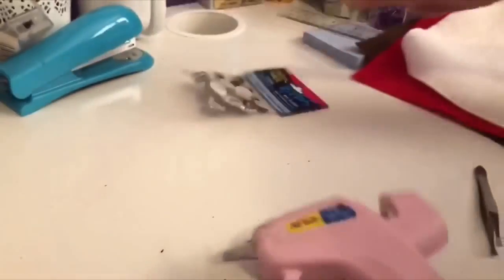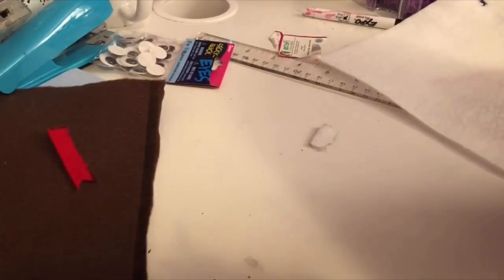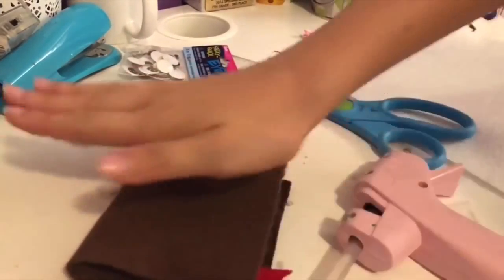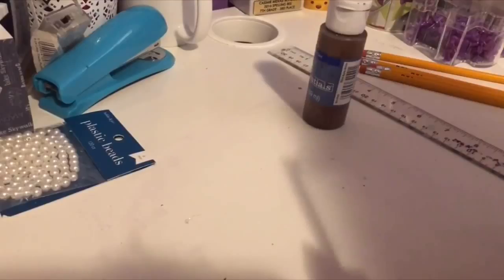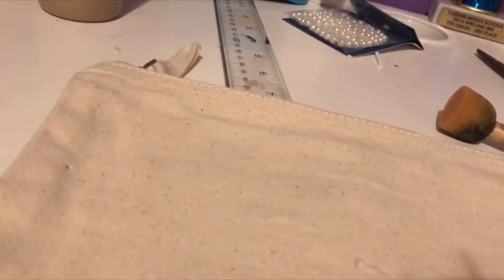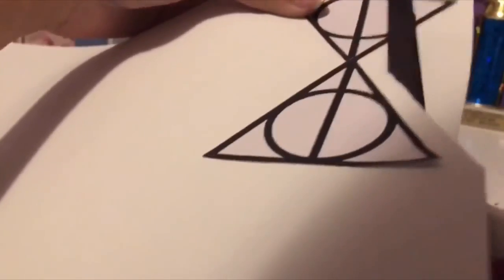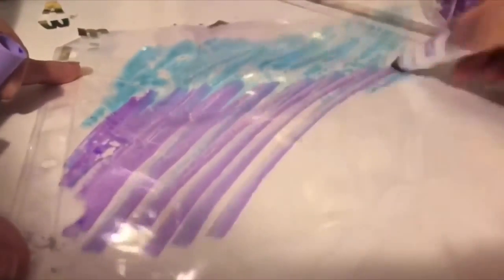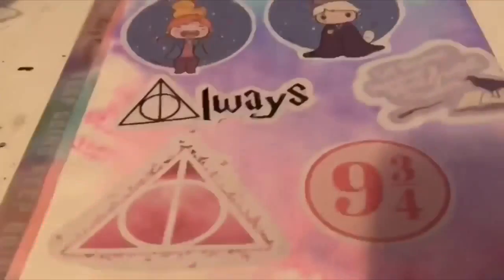7 DIY HARRY POTTER SCHOOL SUPPLIES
Hey guys! I worked soooo hard on this video y’all don’t even know. Anyways... I hope you guys enjoy this video!!